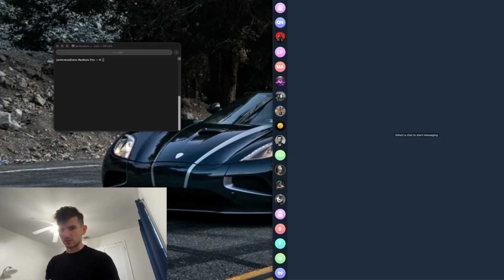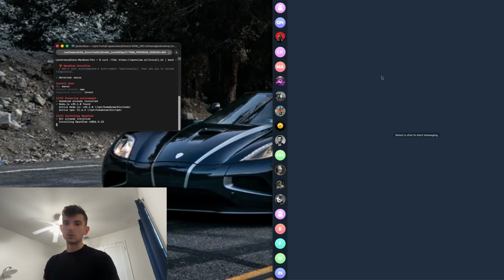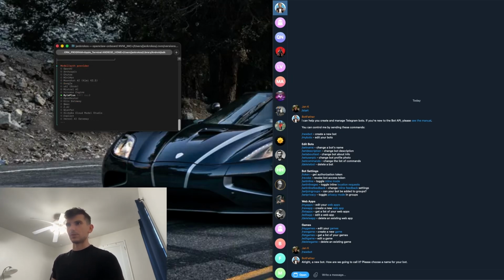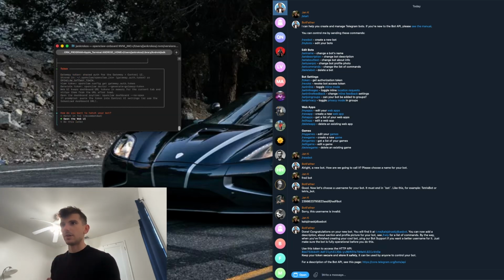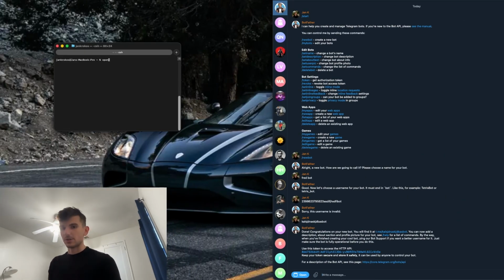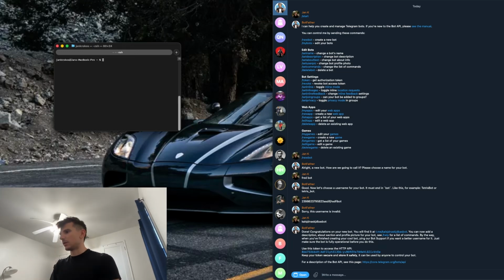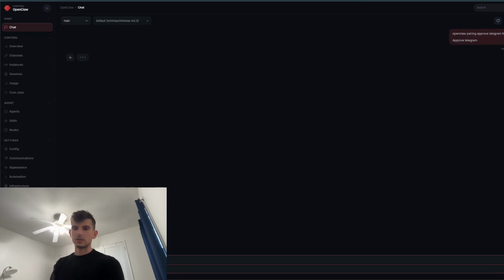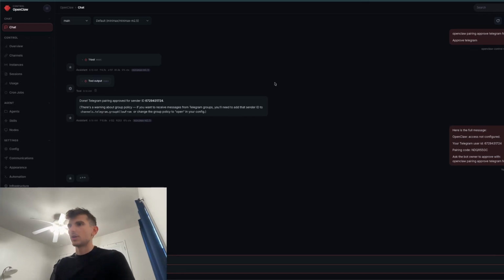How To Setup OpenClaw on Telegram (Full Guide)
In this video we go over exactly how to configure Telegram and get it setup as a channel for your OpenClaw. Whether you're installing OpenClaw fresh or you're looking to add a new channel.